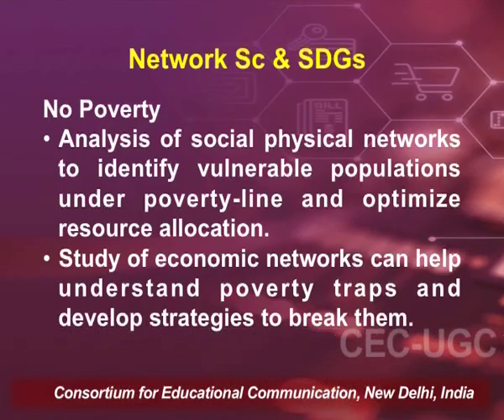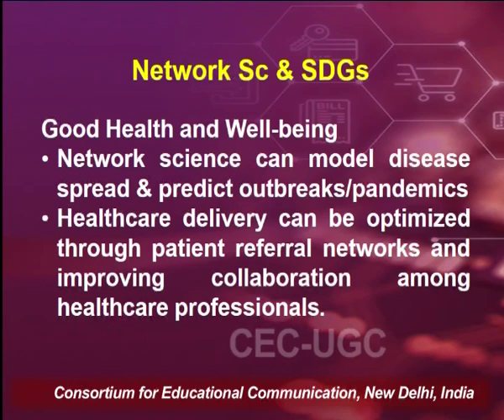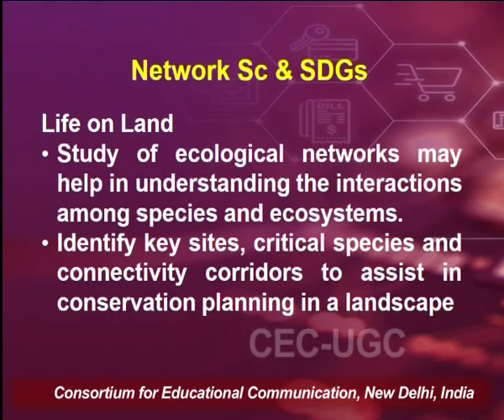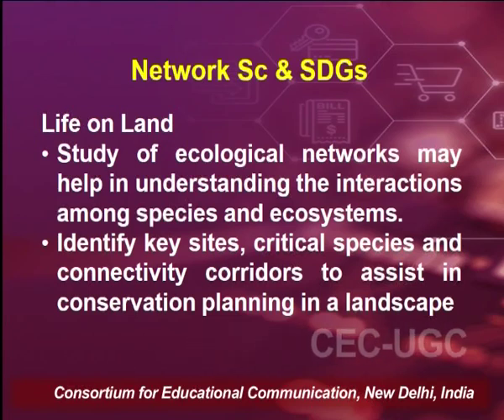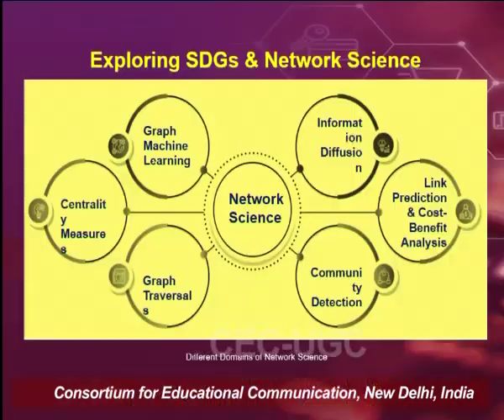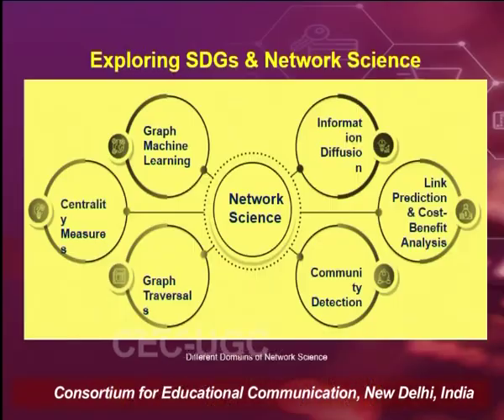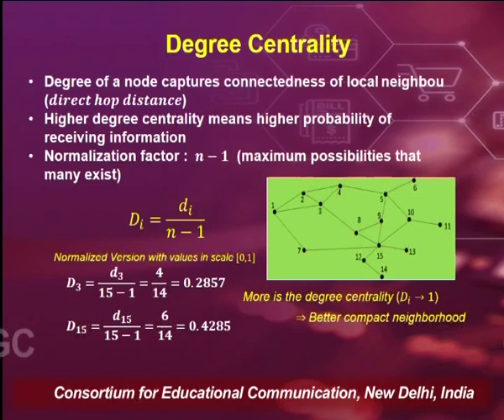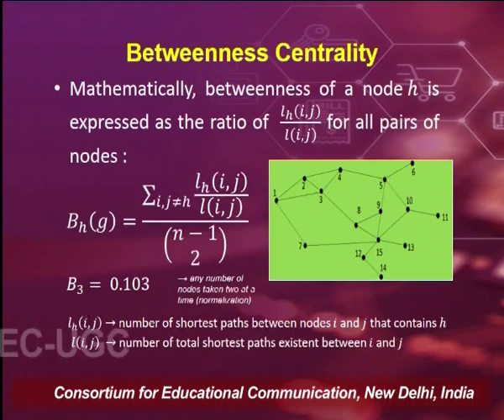Network Science for Sustainable Application with Case Studies - II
This Lecture talks about Network Science for Sustainable Application with Case Studies - II.